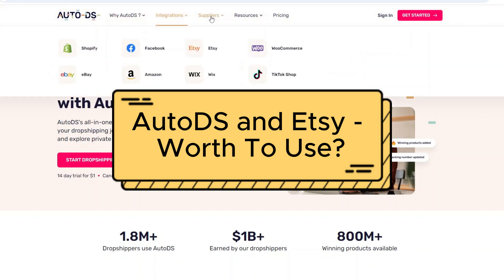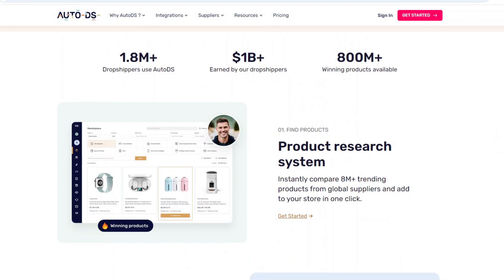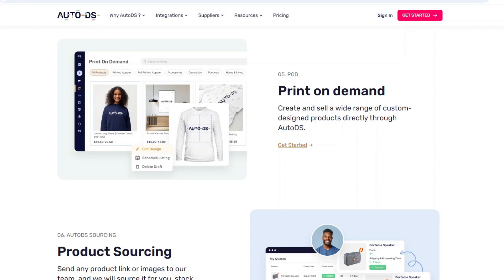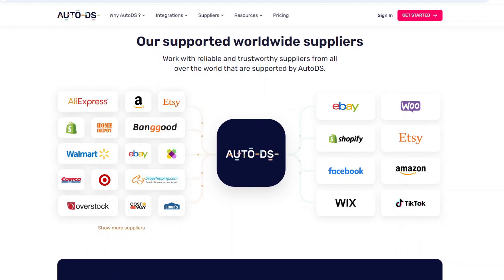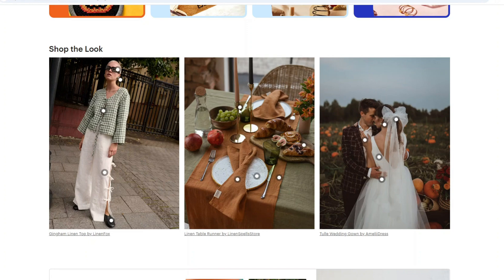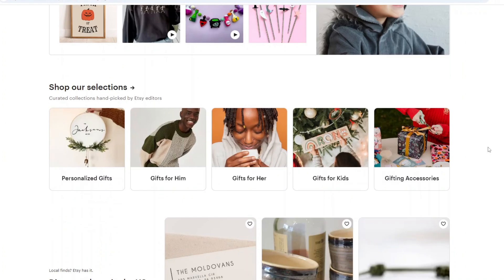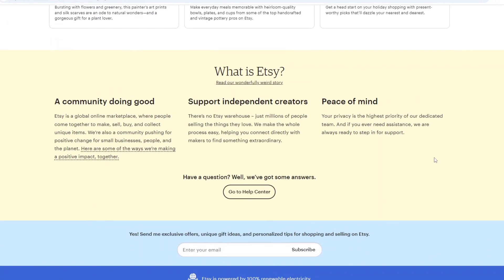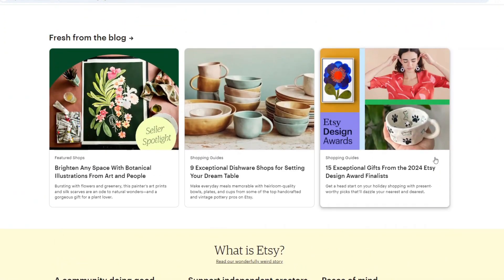AutoDS and Etsy - Worth To Use?